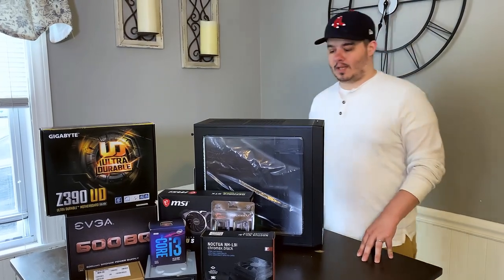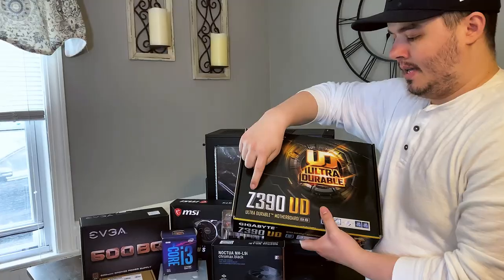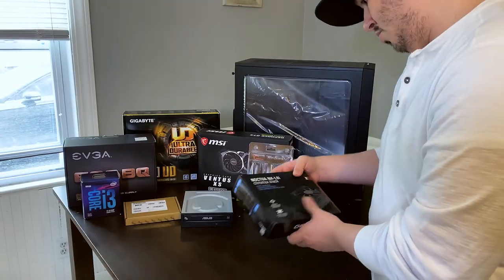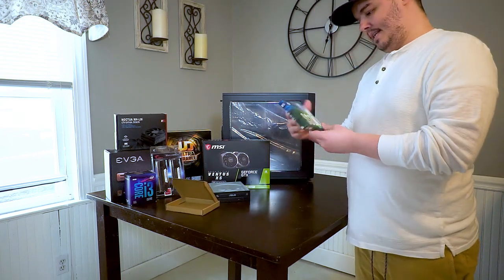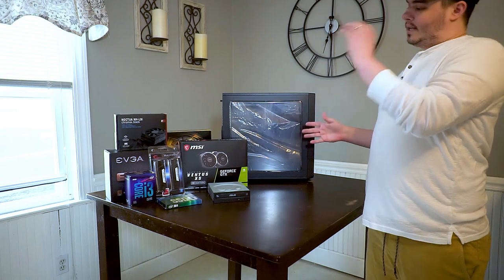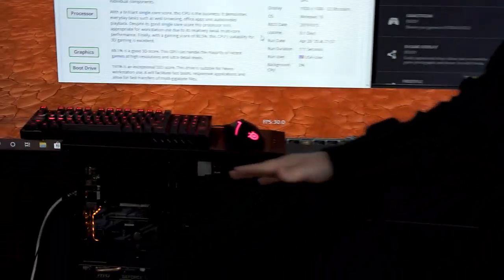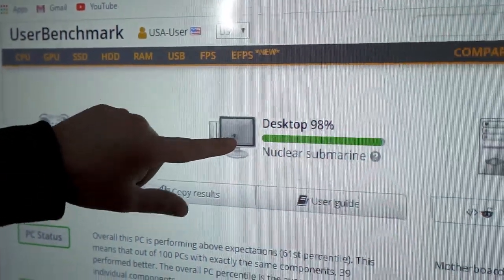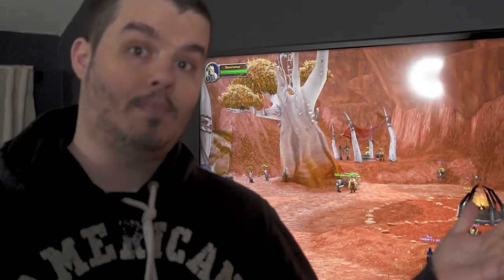Best Shadowlands PC Build for Under $900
Here is the best World of Warcraft Shadowlands PC build for under $1000.

CPU: Intel Core i3-9100F 3.6 GHz Quad-Core Processor
CPU Cooler: Noctua NH-L9i chromax.black 33.84 CFM CPU Cooler
Motherboard: Gigabyte Z390 UD ATX LGA1151 Motherboard
Ram: G.Skill Ripjaws V 16 GB (2 x 8 GB) DDR4-3600 Memory
Storage: Intel 660p Series 512 GB M.2-2280 NVME Solid State Drive
Video Card: MSI GeForce GTX 1660 SUPER 6 GB VENTUS XS OC Video Card
Case: Fractal Design Focus G ATX Mid Tower Case
Power Supply: EVGA BQ 600 W 80+ Bronze Certified Semi-modular ATX Power Supply